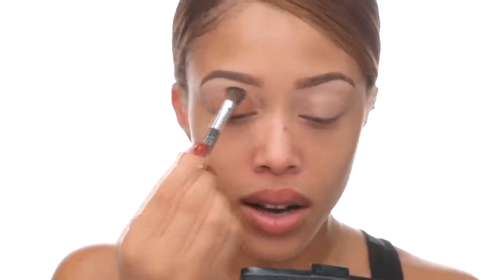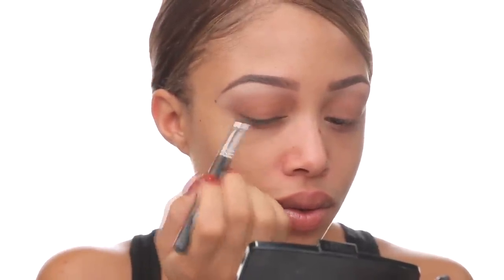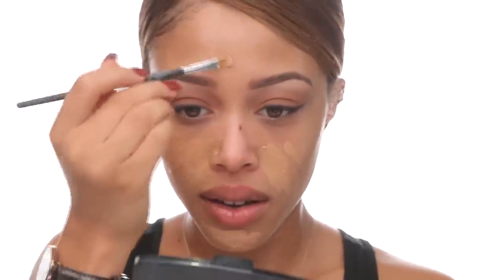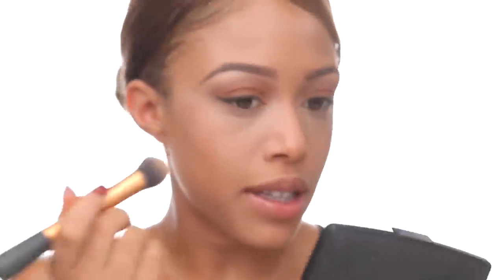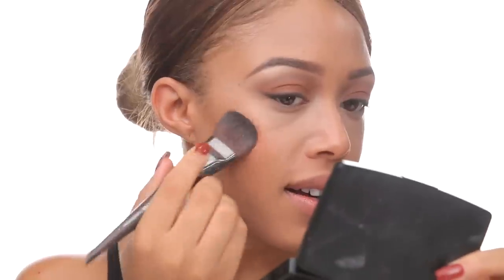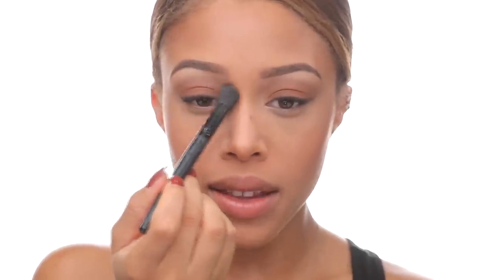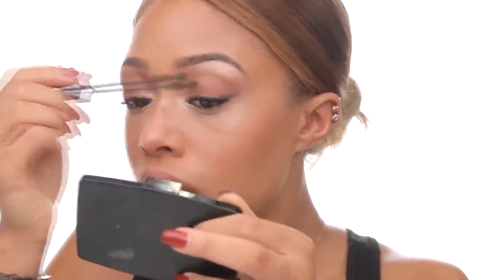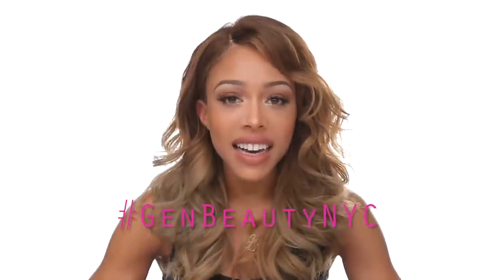My Signature Makeup + Hair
Who's going to Gen Beauty NYC?! See ya there!

Products Used:
Makeup Forever Mattifying Primer
Smashbox Eyelid Primer
Anastasia Beverly Hills Dip Brow in Soft Brown
Butter London Shadow Clutch
Makeup Forever AQUA MATIC Waterproof Glide-On Eye Shadow
NARS Sheer Glow in Barcelona
Borghese Perfetta Radiante Perfecting Makeup in Caffe
MAC NW25 Concealer
NARS South Beach Multiple
Makeup Forever creme blush in 310
Laura Mercier Invisible Loose Setting Powder
MAC Give Me Sun
MAC Fix +
Butter London Iconolast Mascara
NYX Whipped Lip + Cheek in Cocoa